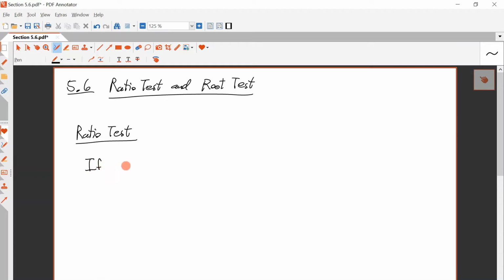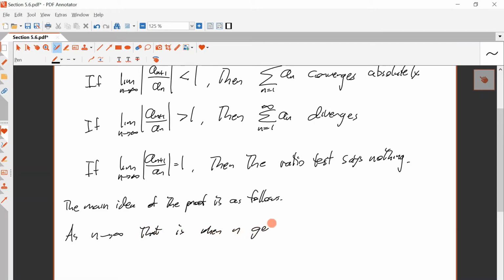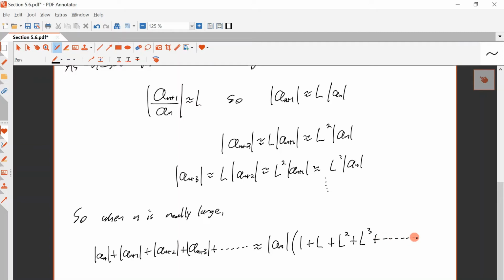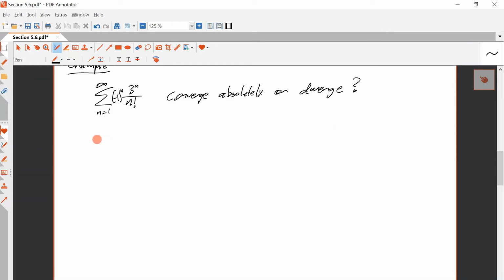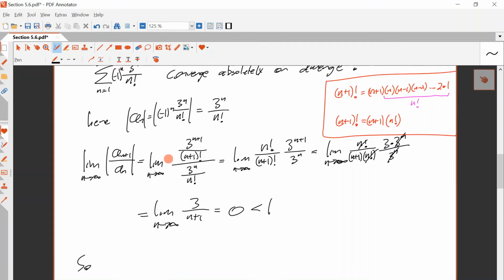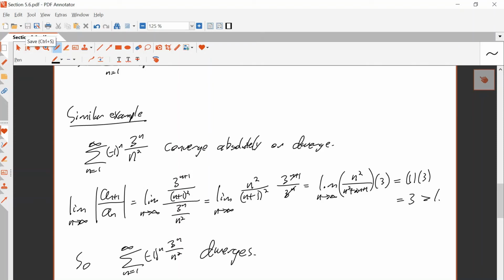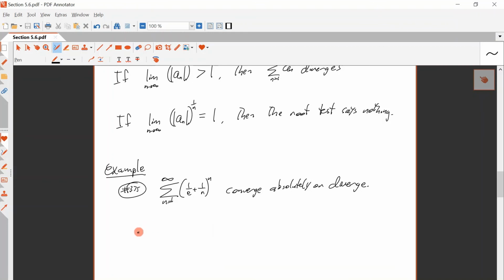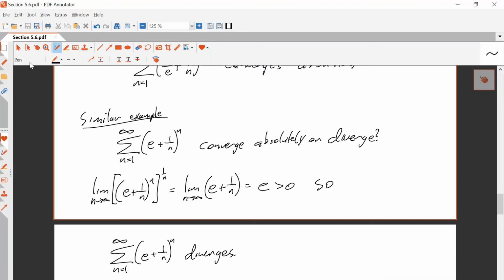Calculus II - Section 5.6